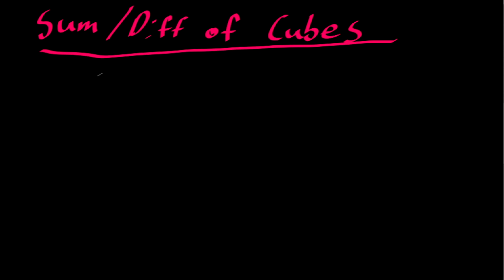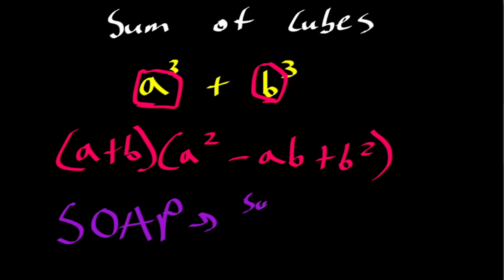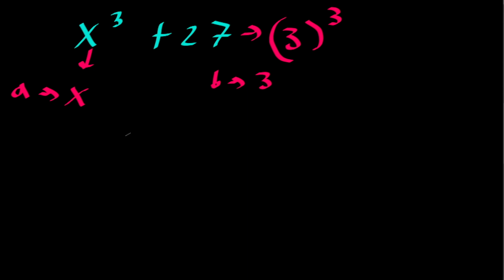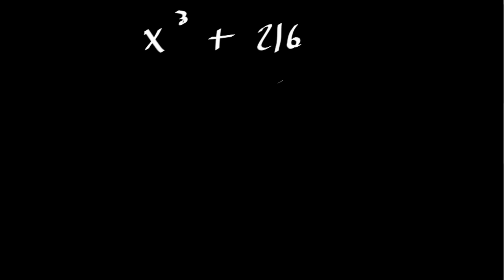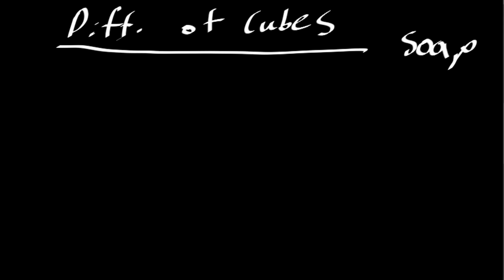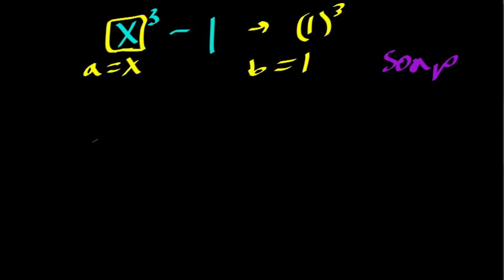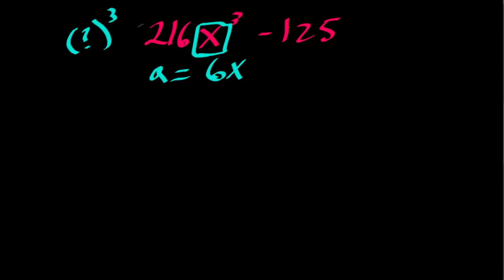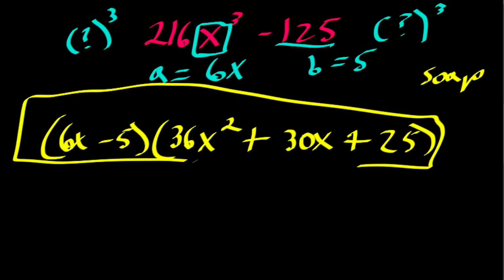How to Factor with Difference/Sum of Cubes - Made Easy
This easy to follow algebra tutorial is a quick guide to factoring using difference and sum of cubes